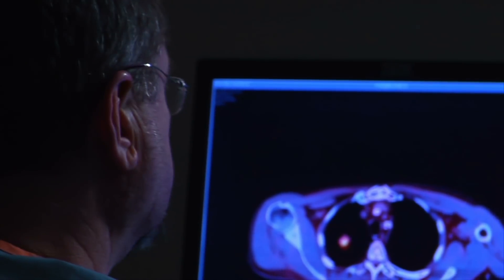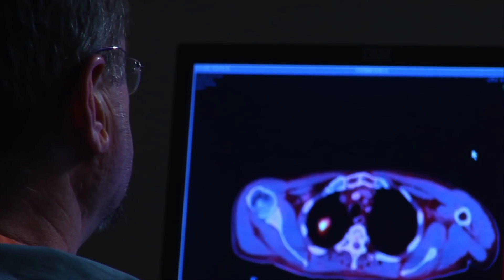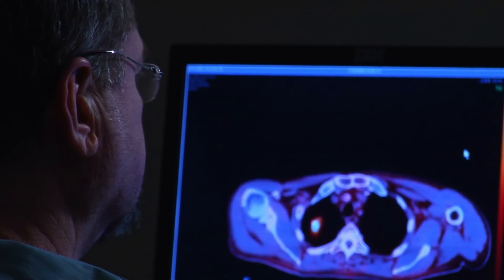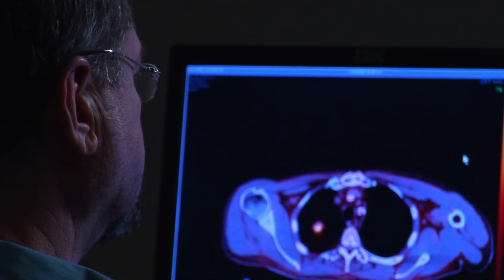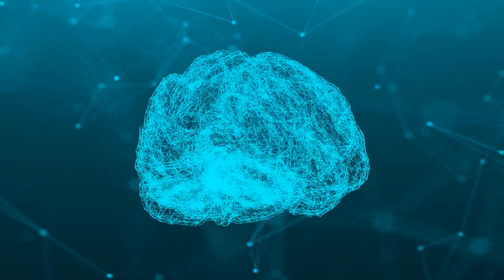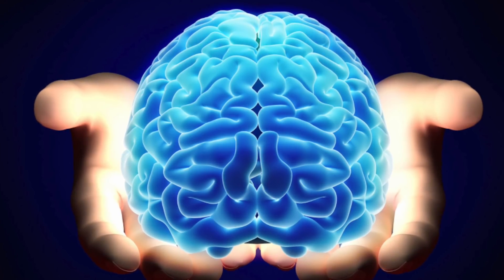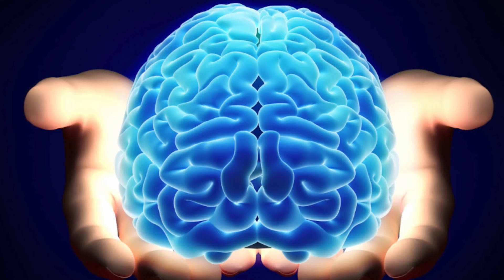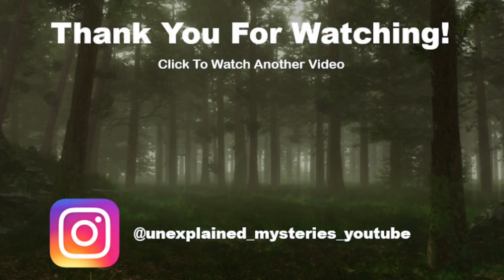Do You Keep Forgetting Things? Scientists Say This Is The Reason Why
Do you keep forgetting things? Scientist say this is the reason why. We take a look at why some of us forget things so easily and the science behind it.

Many of us leave our keys in places and forget where we put them, researchers have now come forward and said this could be a intelligence. Researchers have said that the brain will replace minor memories to ensure the more important memories are kept.